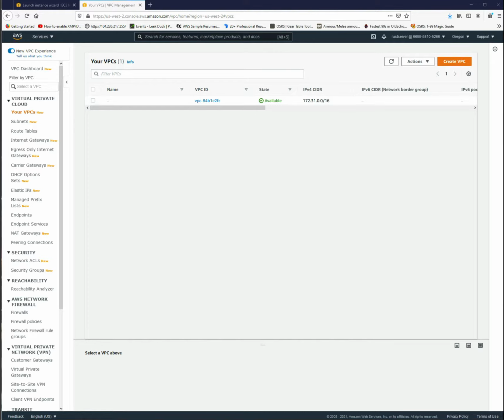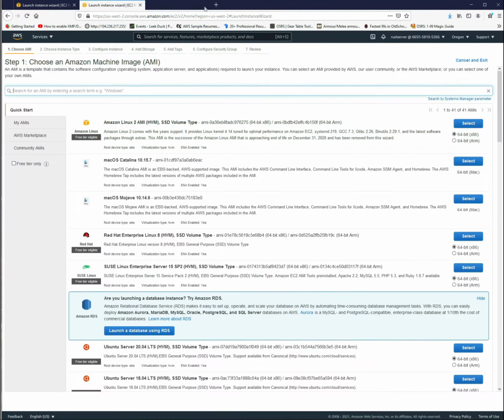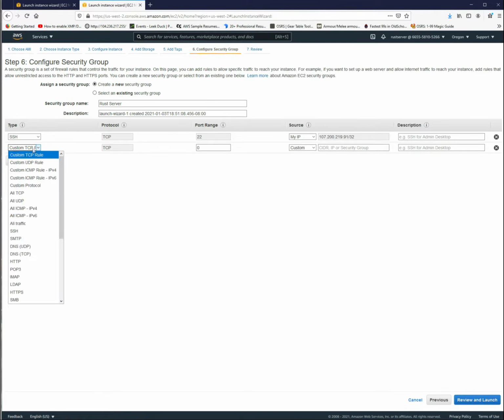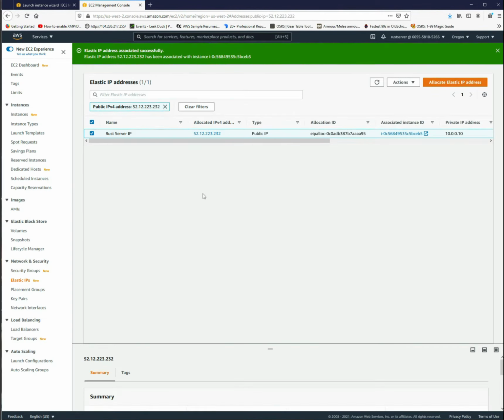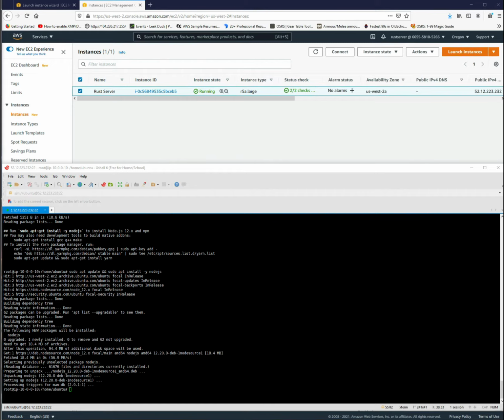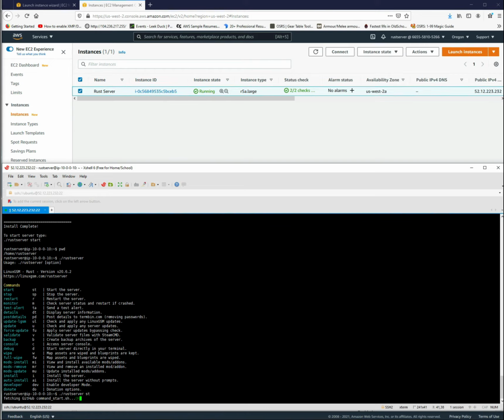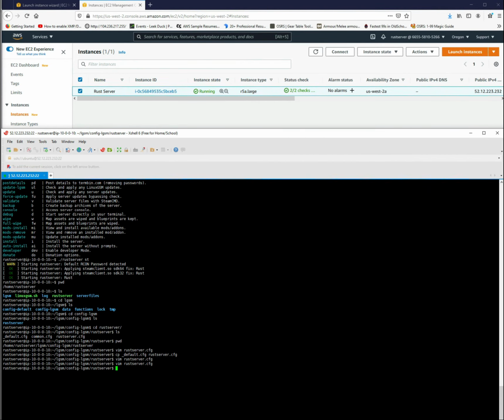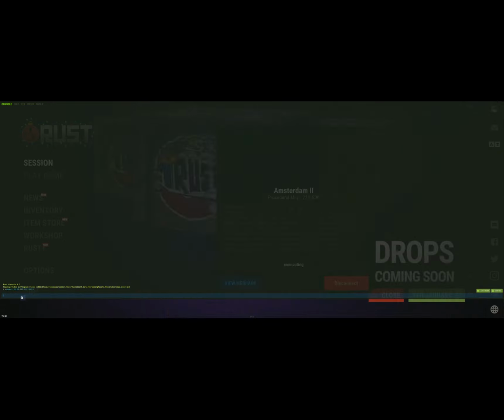How to setup your own Rust server in AWS.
In this video I go through setting up a Rust server in Ubuntu hosted inside AWS

Guide to fully setup Rust.

**In the video I used a r5a series instance and after testing it seemed my CPU % was capping out pretty hard so I moved it over to a c5a series and everything is running a lot smoother.

Come check out my Rust server and I'll answer any questions.
Login to Rust then go to Community and search "West Coast | Chill Zone | Noob Friendly"
Alternatively you can login to Rust, press F1, and type Connect westcoastnoobs.com:28015
(All servers are slowly populated so give it a minute)